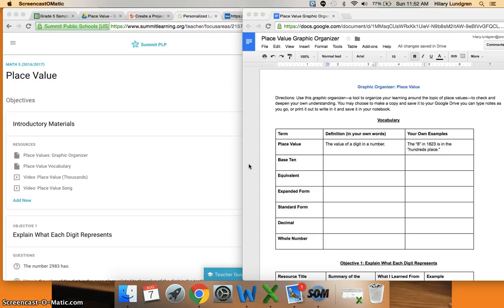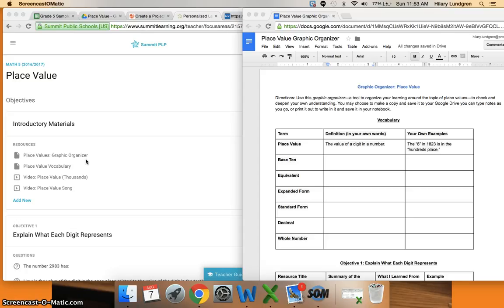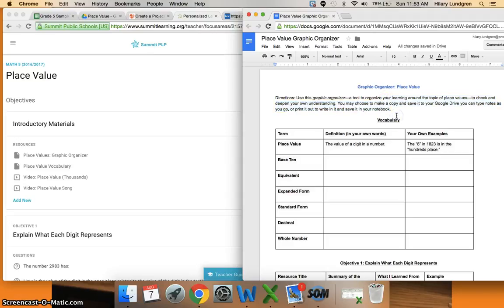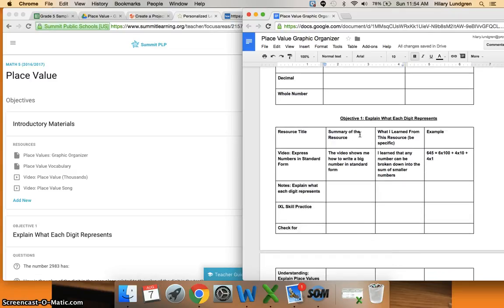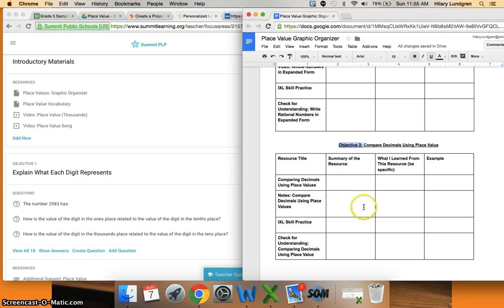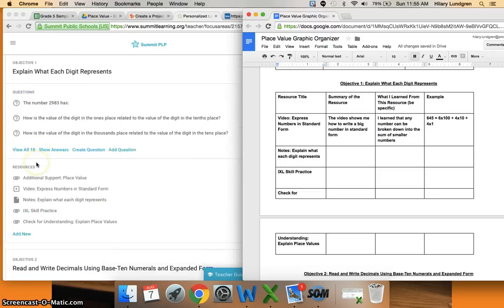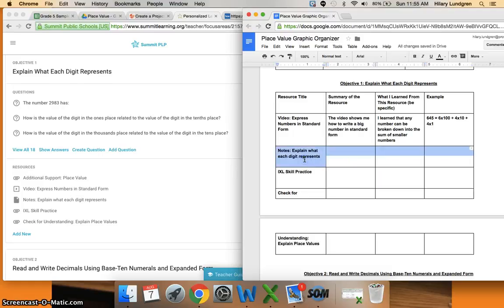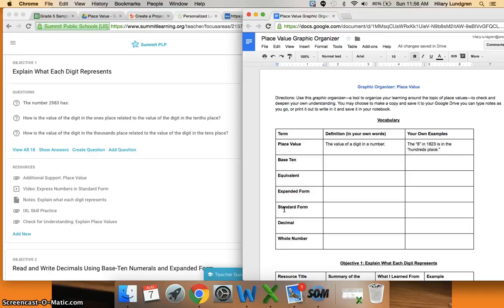How to use a graphic organizer for a focus area